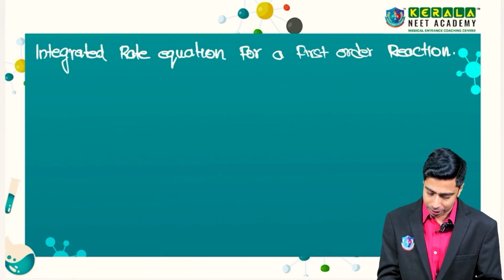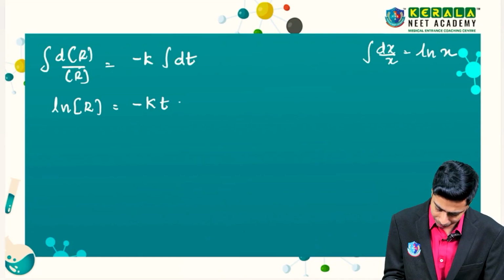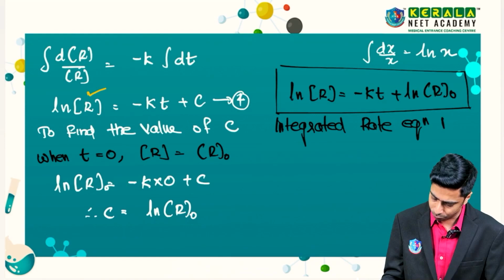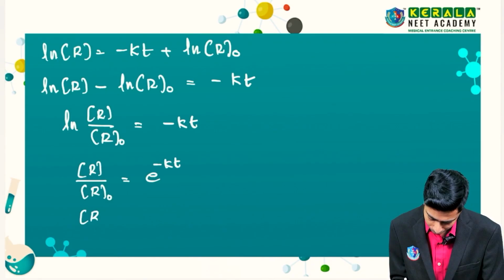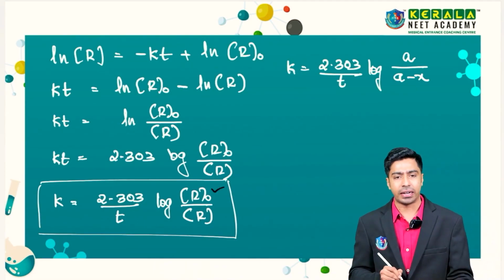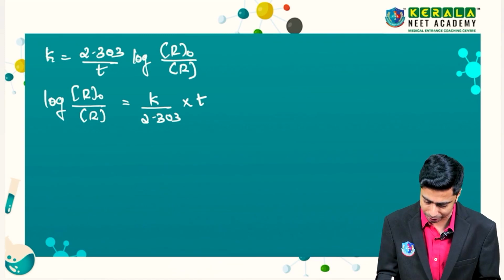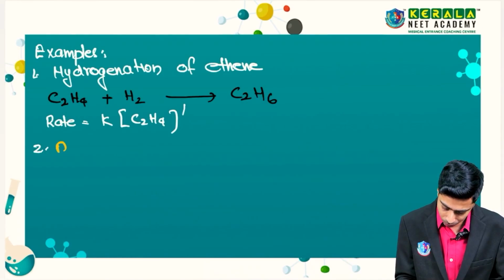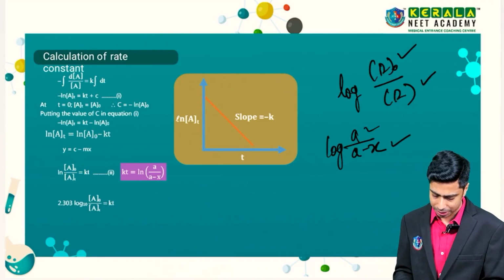Chemical Kinetics- 1st Order Reactions- NEET 2025 Quick Revision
Kerala NEET Academy is one of the prominent coaching center in Tamilnadu, exclusively for training in NEET exam. We have been delivering our services since 2016 and producing marvelous results every year. Kerala NEET academy has proven its own successful method of coaching students by dedicated and result oriented pedagogy. The teachers here are well experienced in coaching industry and are dedicated to give cent percent effort in producing consistent results.

* Here in the video lecture, order of reactions are being explained. We can understand the difference between molecularity and order of reactions. Radio active decay is a common example for first order reaction.  For detailed explanation please join our online courses. *

We are venturing to give access to our resources through this channel for all NEET aspirants all over Tamilnadu. Kerala NEET Academy is providing regular videos on our channel to help students in NEET preparation. Videos on various topics intended to make your preparation and study fruitful are regularly updated on this channel, such as motivation for students                                                                                                                                                                                                                                                                                                                      study tips and plans, videos for boosting up student's enthusiasm for studies, quick revision checklists on physics, chemistry, botany and zoology, shortcut methods for doing NEET level numerical questions and many informational and motivating contents.

Here is quick revision on redox reactions. The important concepts on this topic is simply explained in point of view of NEET 2025. Go through the lesson and  make your NEET journey wonderful with us...!